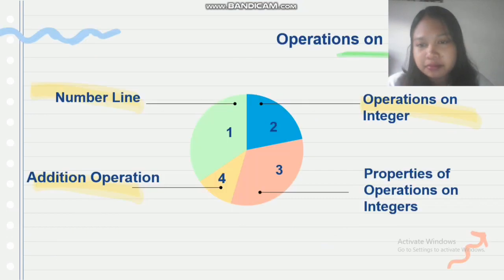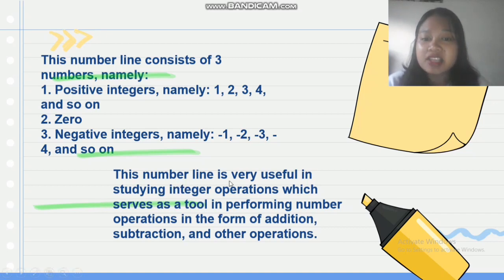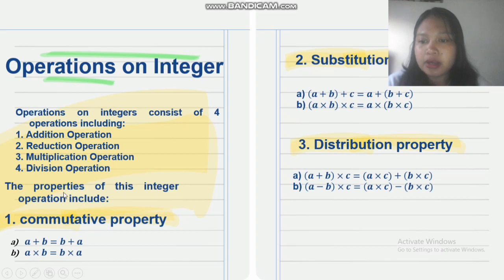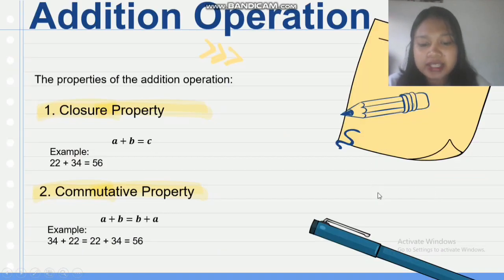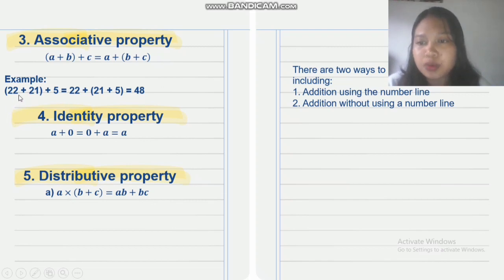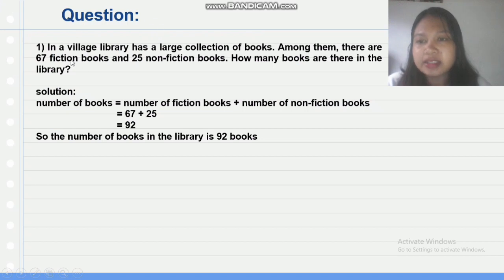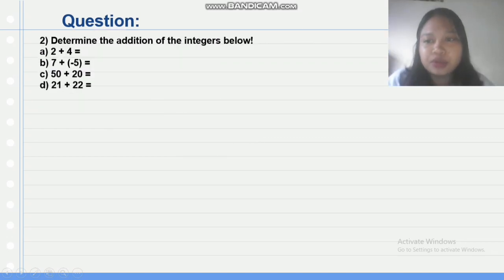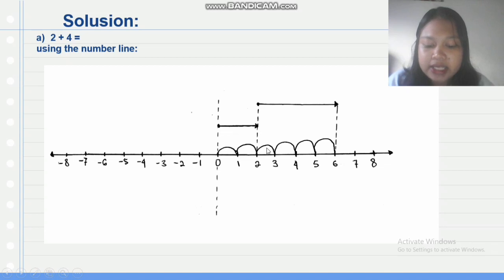English For Math (UAS)